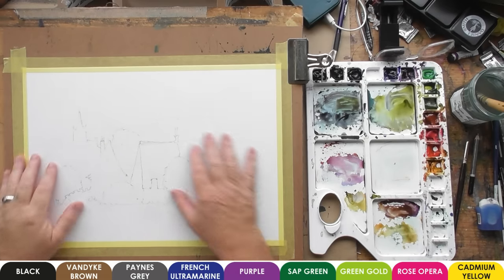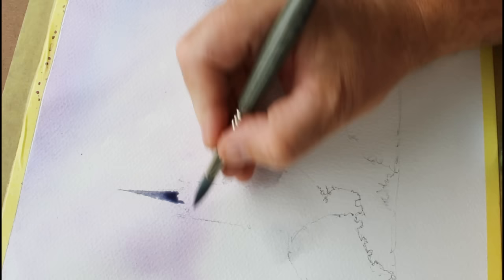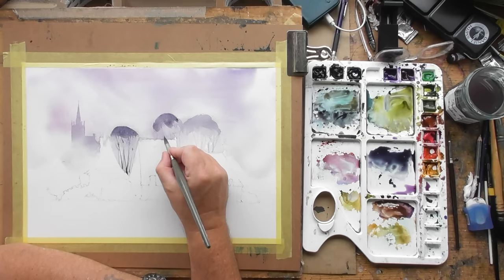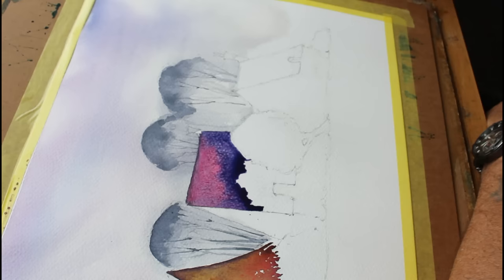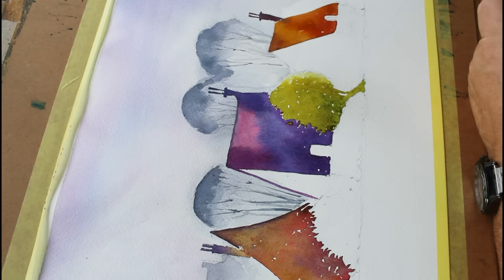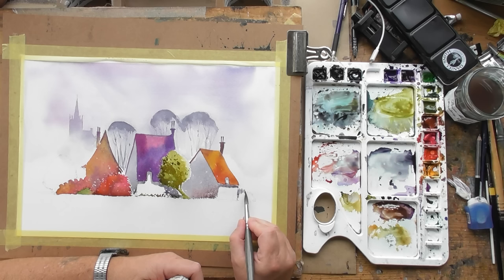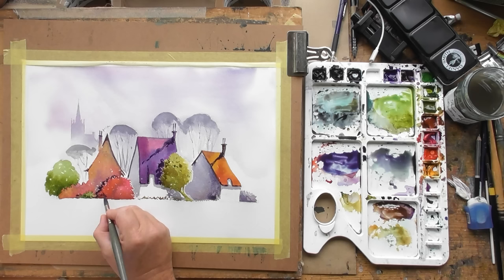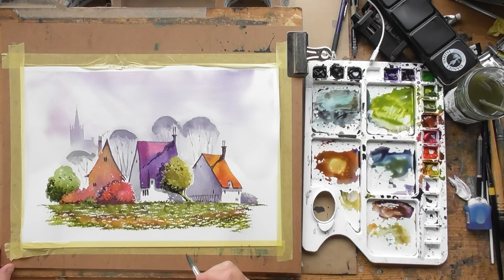More Detailed cottages watercolour with close ups.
This is a revisit to a cottage scene, only this one has lots of detailed close ups if that is helpful.